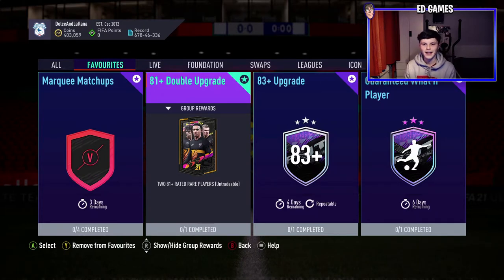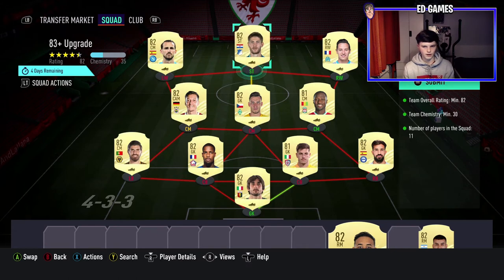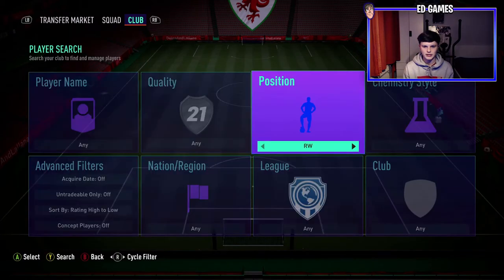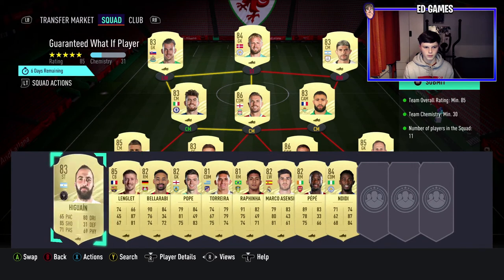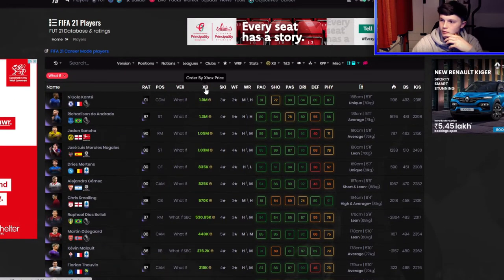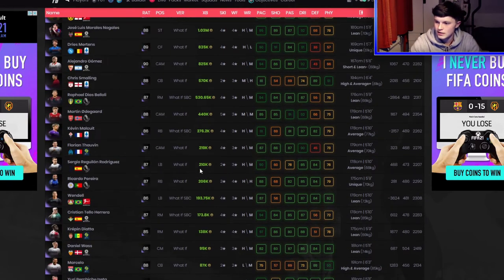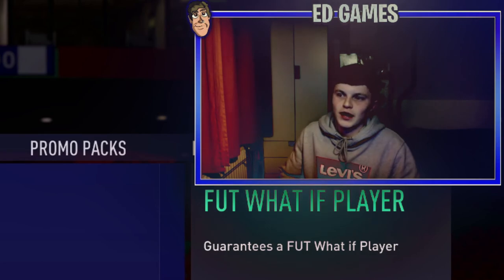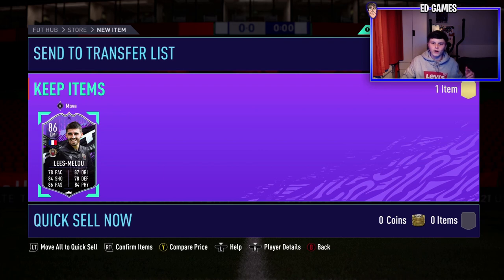this is what i got in my WHAT IF GUARANTEED PACK (FIFA 21)